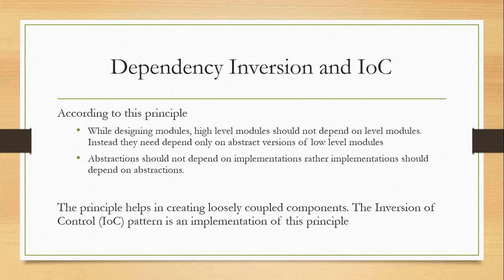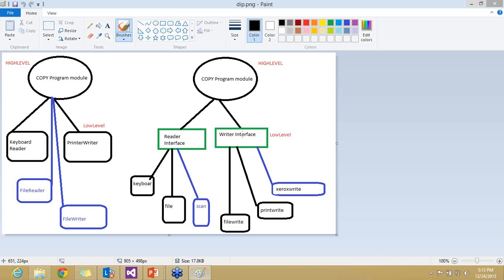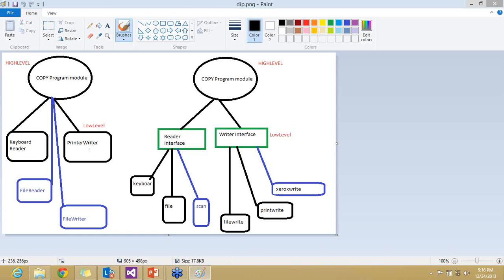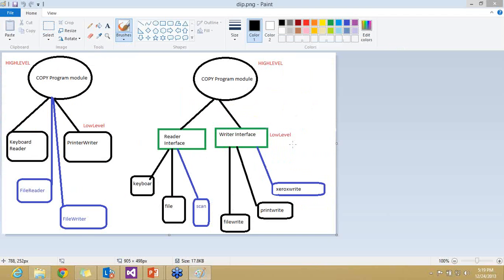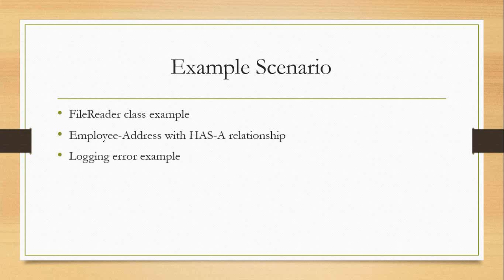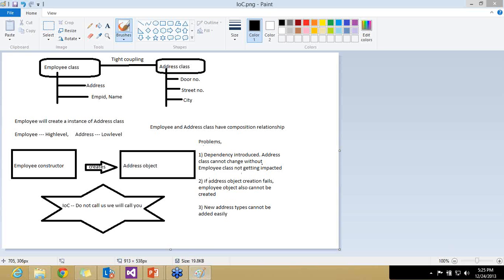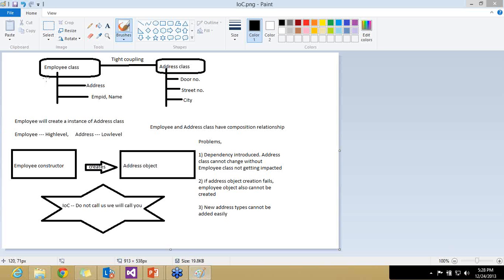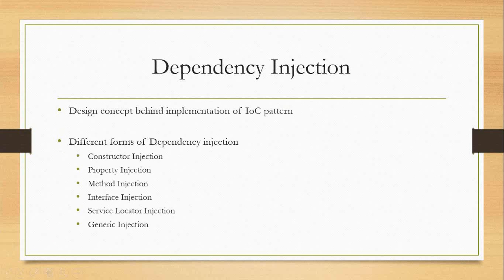Copy of Dependency Injection with Enterprise Library 5 0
This webinar helps you understand what is dependency injection pattern and how can one implement this pattern with Enterprise Library 5.0 application blocks when doing .NET development. In the presentation we will talk about the Dependency Inversion Principle, Inversion of Control and Dependency Injection. We will start by looking at the dependency inversion principle and then see how we can use inversion of control to implement dependency inversion principle. Finally we will look at what dependency injection is and how can it be implemented using the Unity Application block in Enterprise Library.